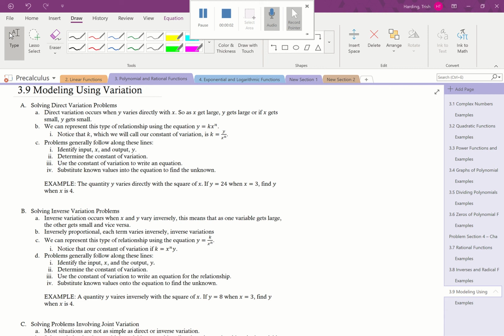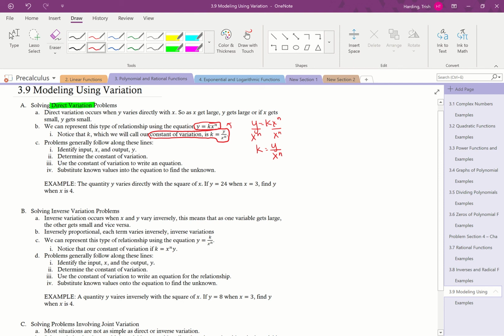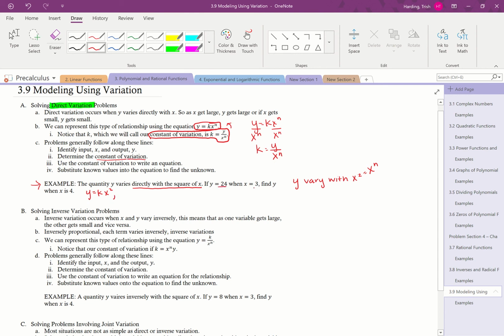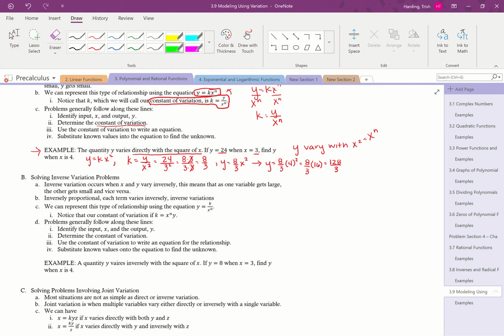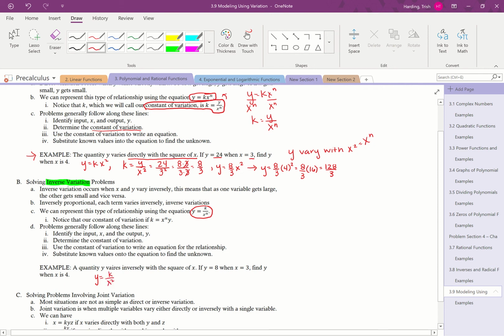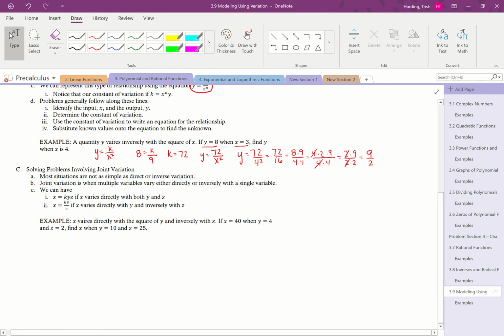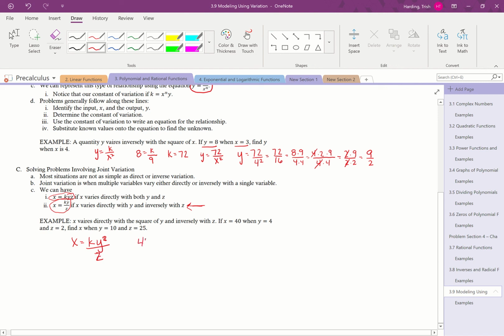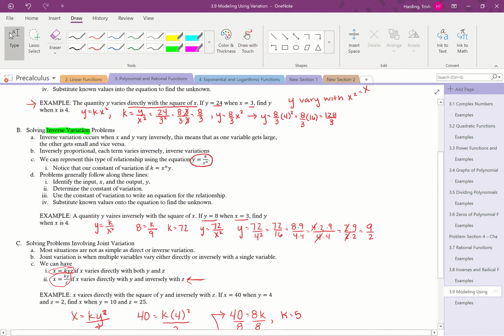3 9 Modeling Using Variation